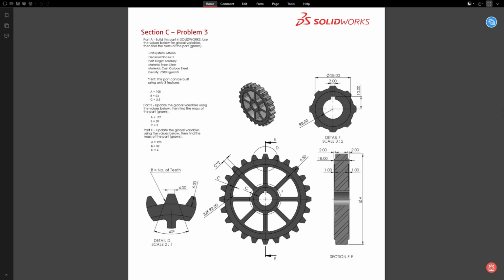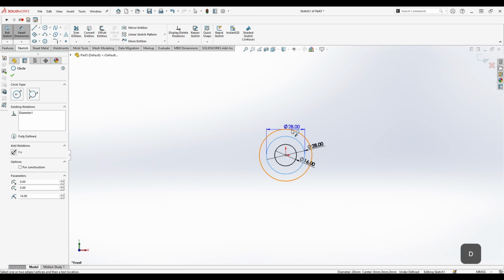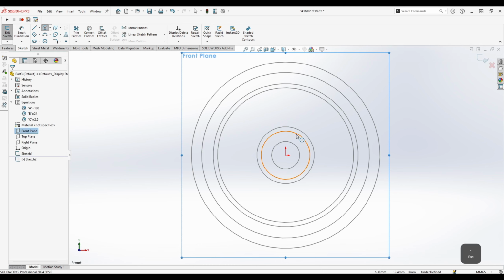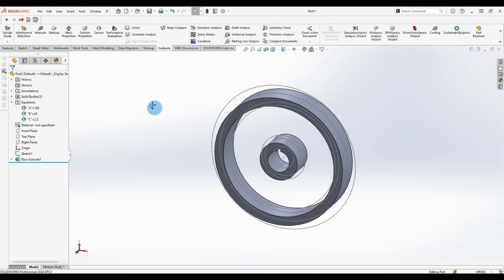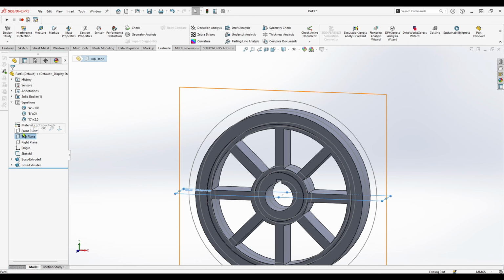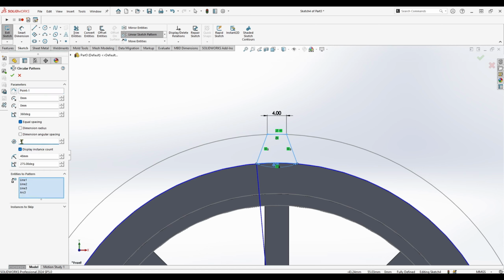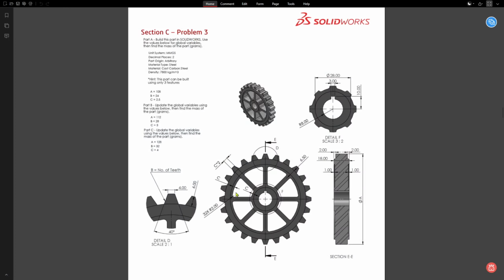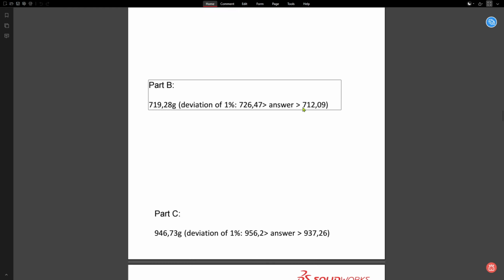Section C Problem 3 - CSWA Mock Exam | SolidWorks Certification Practice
📌 Practicing for the SolidWorks CSWA Exam? In this video, I break down Section C, Problem 3 from the CSWA Mock Exam 2 step by step. Modeling basic gear. If you're preparing for certification, this will help you understand extrusions, circular patterns, global variables, equations and fillets.

🛠 Topics Covered in This Video:
✅ Construction geometery
✅ Using equations in SolidWorks
✅ Quickly filleting edges
✅ Circular sketch patterns
✅ CSWA exam modeling techniques

📢 Have feedback or questions? Drop a comment!

If you'd like to support me and my channel, consider buying me a coffee